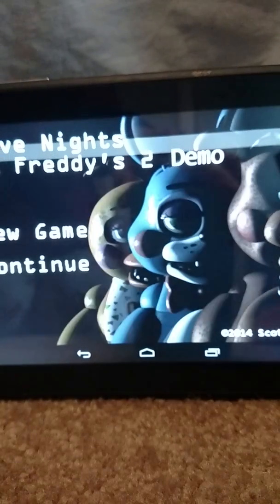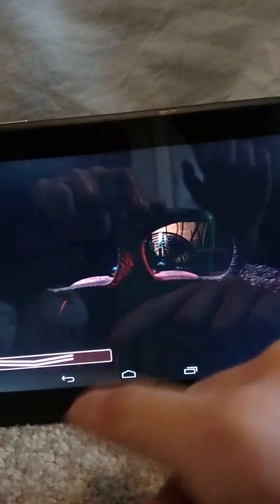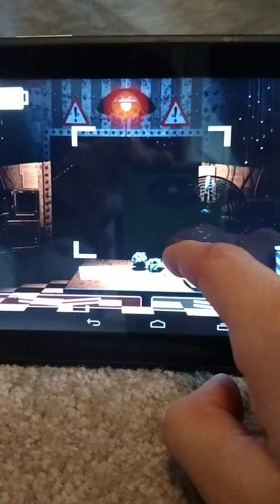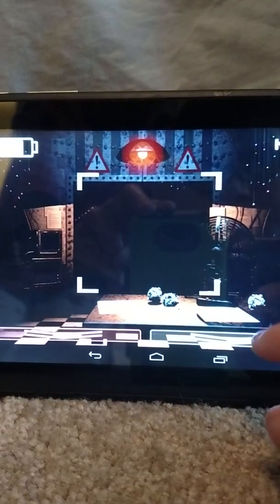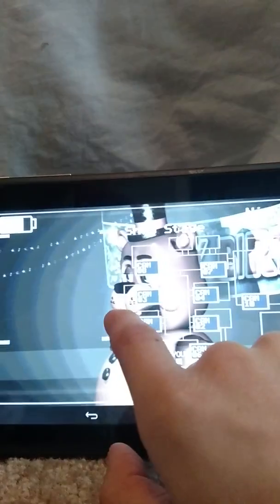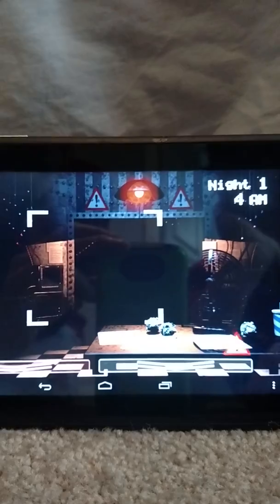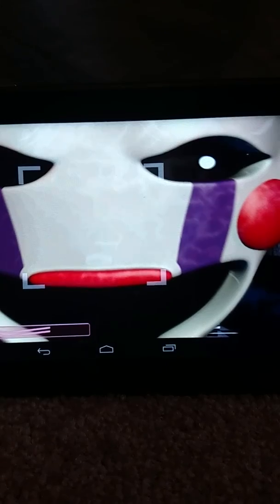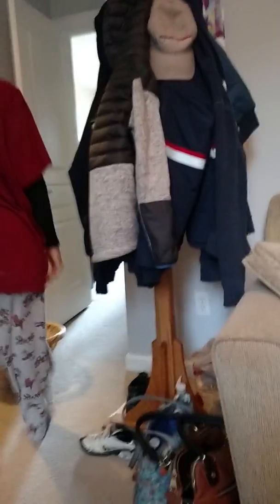5 nights at Freddy's so scary must watch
Horror games